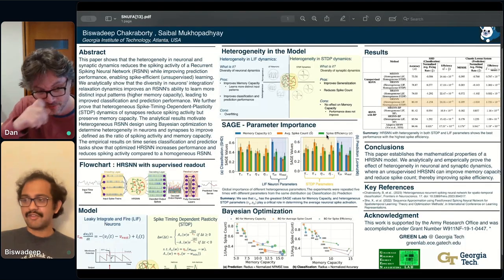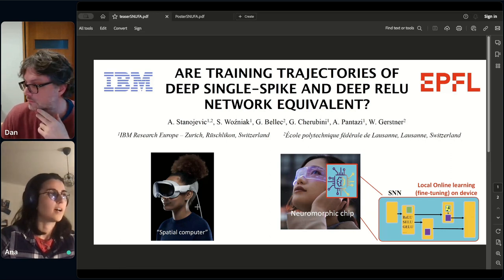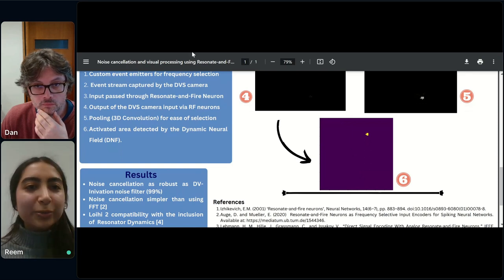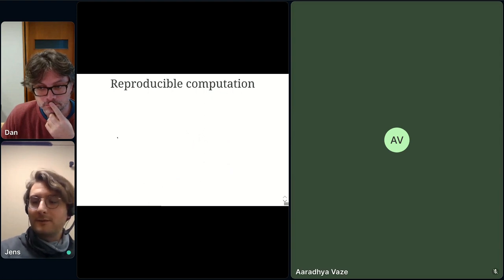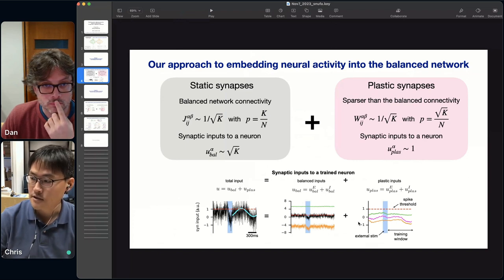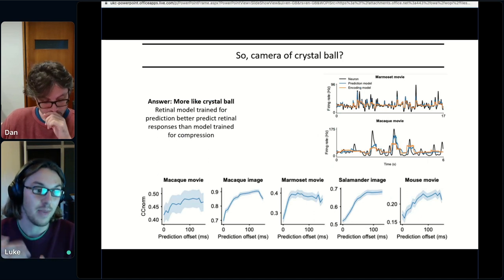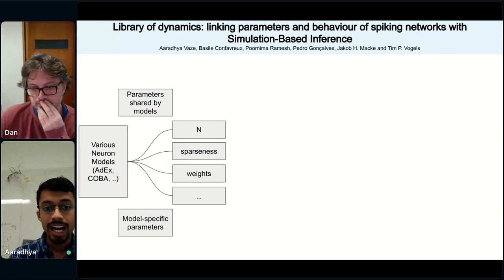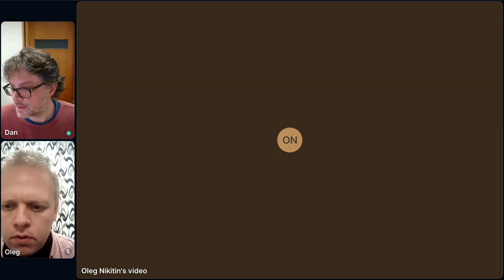SNUFA 2023 Flash talks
- Library of dynamics: linking parameters and behaviour of spiking networks with Simulation-Based Inference (Basile Confavreux, Aaradhya Vaze, Poornima Ramesh, Pedro Gonçalves, Jakob H. Macke and Tim P. Vogels)
- Are training trajectories of deep single-spike and deep ReLU network equivalent? (Ana Stanojevic, Stanislaw Wozniak, Guillaume Bellec, Giovanni Cherubini, Angeliki Pantazi, Wulfram Gerstner)
- Exploring the Potential of Heterogeneous Spiking Neural Networks for Neuro-AI Advancements (Biswadeep Chakraborty)
- Distributing task-related neural activity across a cortical network through task-independent connections (Christopher Kim)
- Neuromorphic Intermediate Representation (Jens Egholm Pedersen, Steven Abreu, Matthias Jobst, Vittorio Fra, and Sadique Sheik)
- Comparing surrogate gradients and likelihood-based training for spiking neural networks (Julia Gygax, Friedemann Zenke)
- Retina optimised for prediction across animal species (Luke Taylor, Andrew J King, Nicol Spencer Harper)
- How do receptor secretion and transport properties lead to the regularization of synaptic plasticity and benefit learning? (Oleg Nikitin, Olga Lukyanova, Alex Kunin)
- Noise cancellation and visual processing using Resonate-and-Fire neurons (Reem Al Fata, Jules Lecomte)
- First-spike coding promotes accurate and efficient spiking neural networks for discrete events with rich temporal structures (Siying Liu)